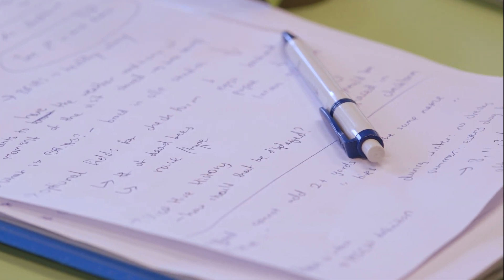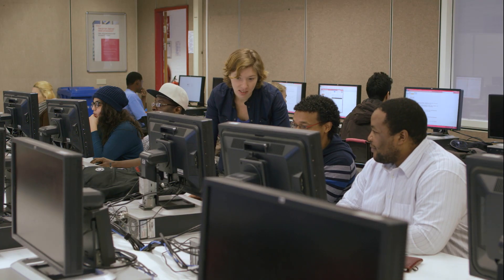Inholland - Students and lecturer about Mathematical Engineering (EN)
As a professional Mathematical engineer, you will be a motivated fast-thinker who enjoys working in a dynamic and and specialised environment. You will need good communication skills, and will know how to implement your analytical skills and technological knowledge. You will move from solving day-to-day technical problems to helping your organisation realize its strategy. Whether you are an employee working behind the scenes, a freelance consultant working on the front-line, or an entrepreneur running your own business, you can make a difference to any organisation. Our Bachelor of Engineering degree in Mathematics & Applications will set you on the road to an exciting and challenging career.